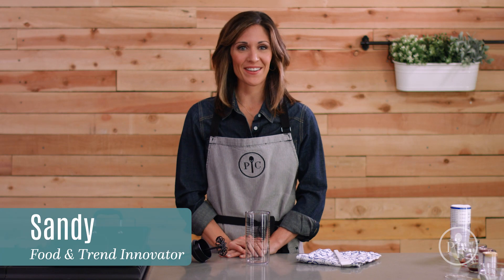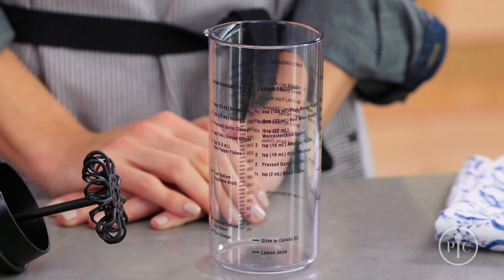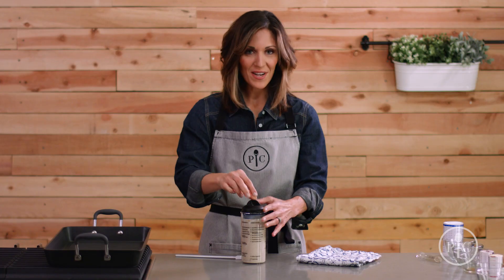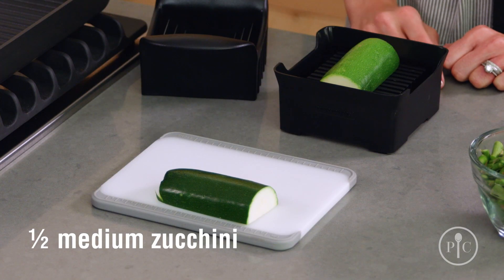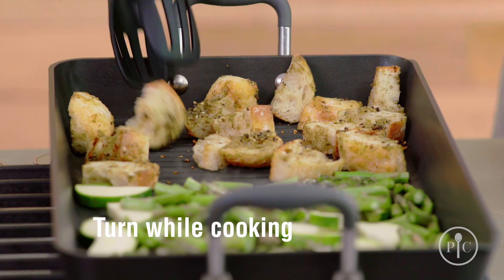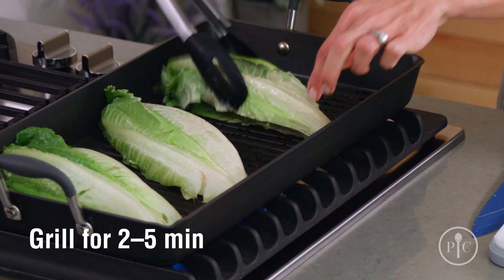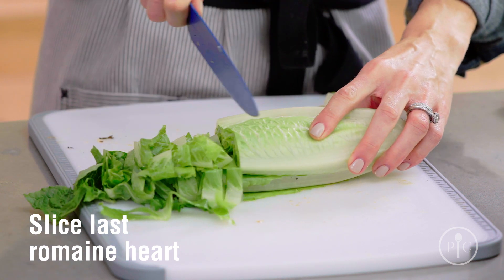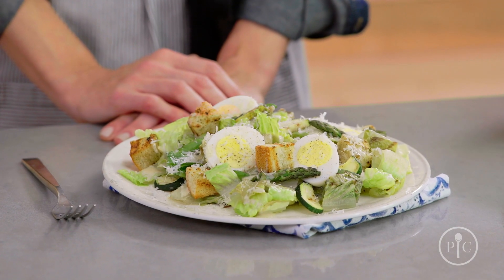Skinny Caesar Salad with Grilled Romaine | Pampered Chef